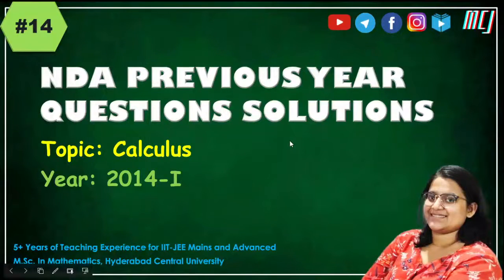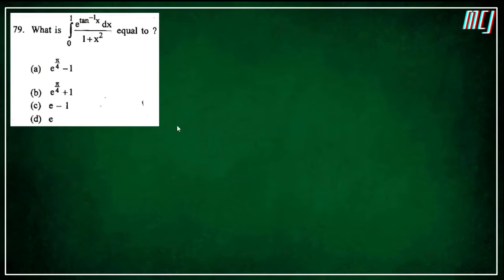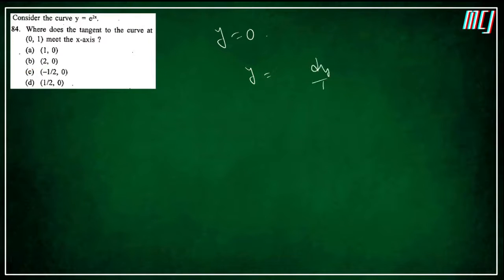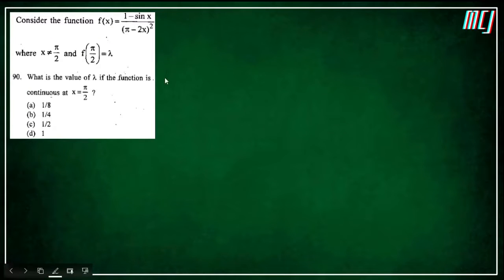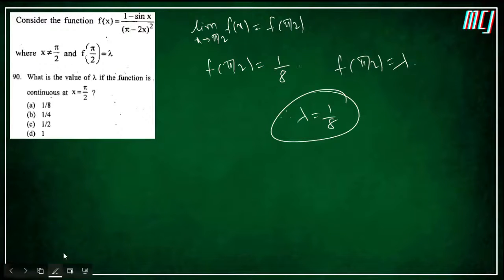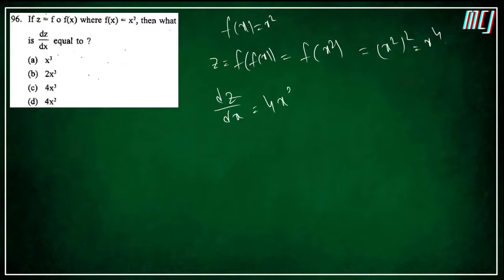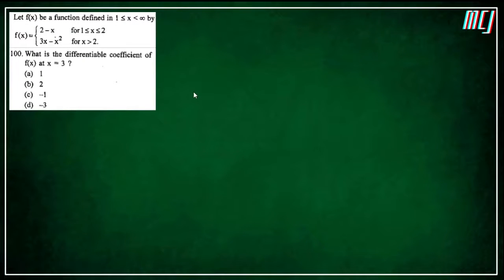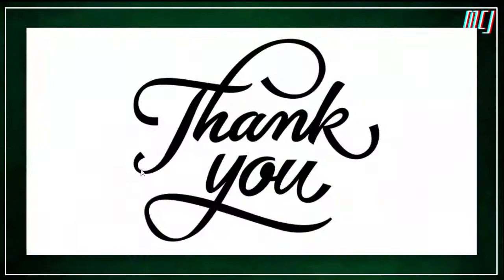Target NDA | Part 14 | 2021-22 | Calculus | NA | CDS | PYQ | Joyita Ma'am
NDA Previous years solutions. Year 2014, Session I.

Check my other videos. Following are the playlist links.

I take daily live classes for 2021 and 2022 aspirants. Also I conduct JEE Mains and Advanced masterclass Completely free of cost over YouTube.

Telegram Group for discussions and DIY exercises from my live classes: ✌
Following is my Facebook channel link for updates and short tricks videos.
✌ Join my Teachmint classroom. Classroom ID: 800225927